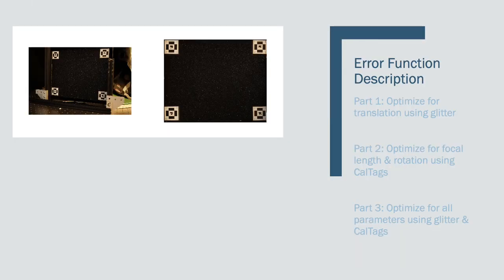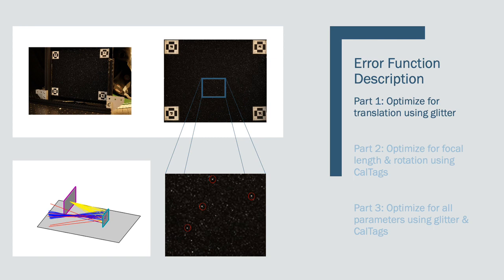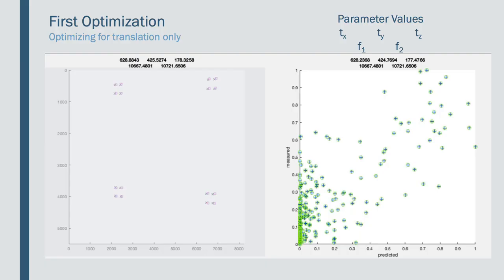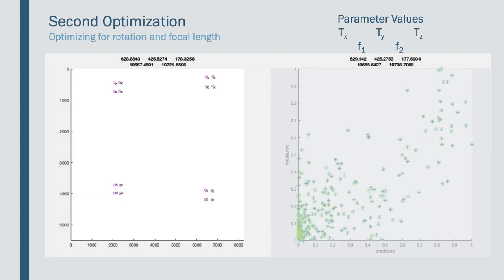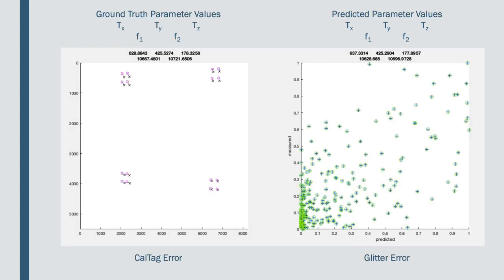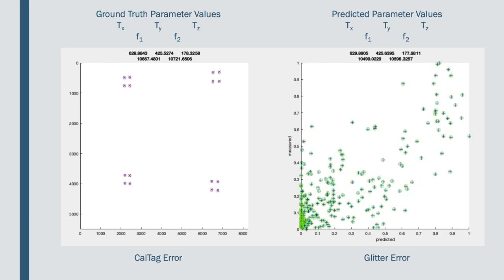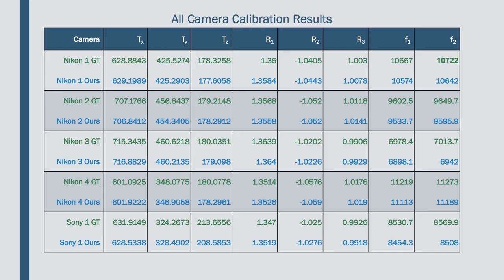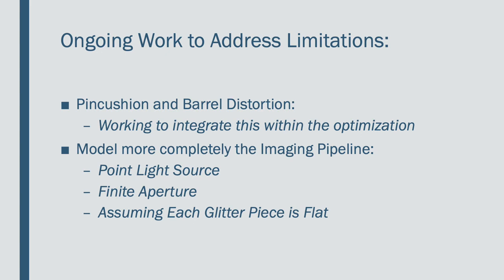#19 Glitter as a Single Image Camera Calibration Object (Poster)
Authors: Maya Shende, Abby Stylianou, Robert Pless